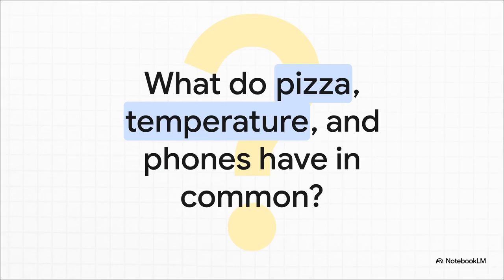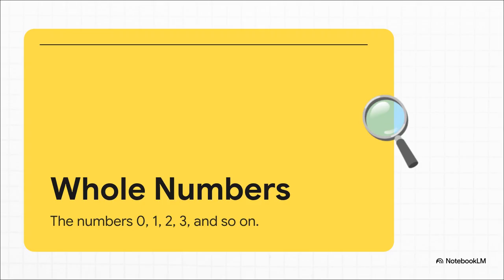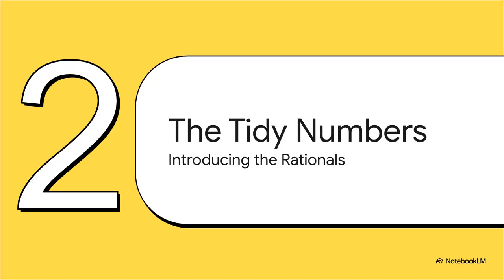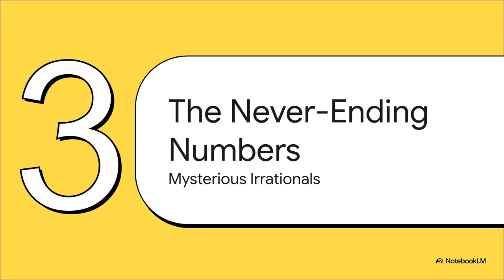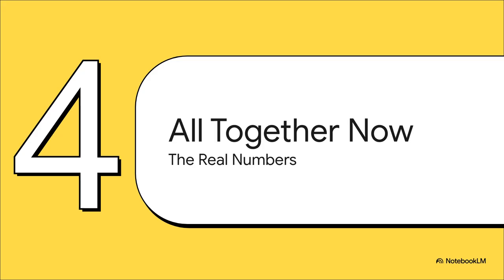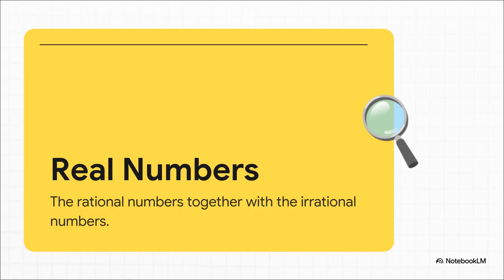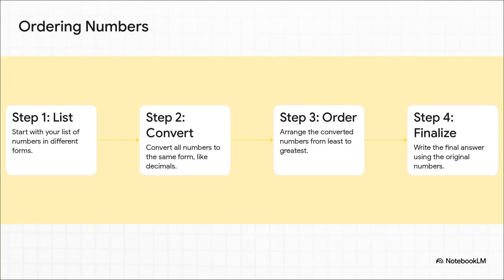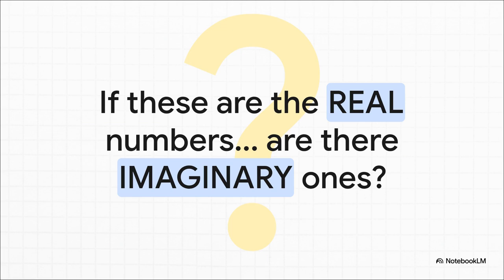The Real Number System | Unit 1 Lesson 1 | Math Models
Welcome to Lesson 1 of Math Models! In this video, we dive into the fascinating world of Real Numbers and explore how they are foundational to just about everything we do, from planning a barbeque to dividing pizza.
You'll learn about the different types of numbers that make up the real number system:
• Natural Numbers: The basic counting numbers like {1, 2, 3, 4, . . .}.
• Whole Numbers: An expanded set including zero {0, 1, 2, 3, . . .}.
• Integers: Whole numbers and their opposites, extending to negative values.
• Rational Numbers: Any number that can be expressed as a fraction, either positive or negative. This includes familiar examples like 2 or 1/2.
• Irrational Numbers: Numbers that cannot be represented as fractions, such as non-repeating decimals like √2 or pi.
We'll explain how real numbers are simply the combination of all rational and irrational numbers. You'll see how these sets are related, much like in a Venn diagram, where rational and irrational numbers are distinct subsets of real numbers.
Beyond definitions, this lesson will equip you with essential skills for comparing and ordering real numbers. We'll cover how to:
• Use a number line to order numbers, understanding that numbers further to the left are smaller.
• Compare fractions by understanding the role of denominators and numerators, and by renaming them with a common denominator.
• Convert numbers into the same form (e.g., decimals) to make comparisons easier.
Join us to reinforce your math skills and see how the Real Number System applies to everyday situations!